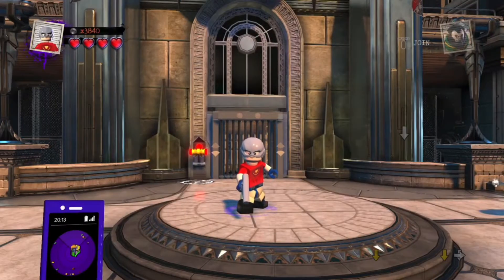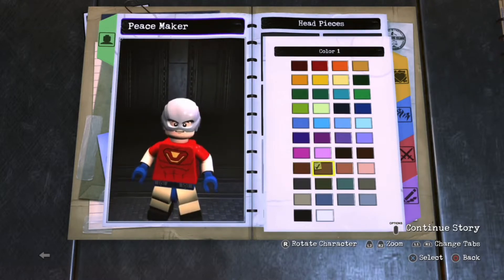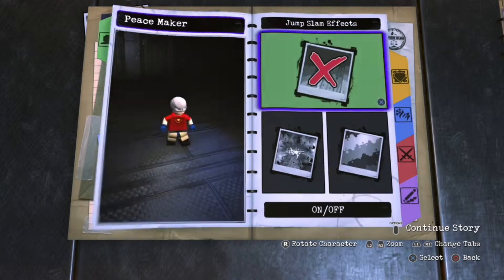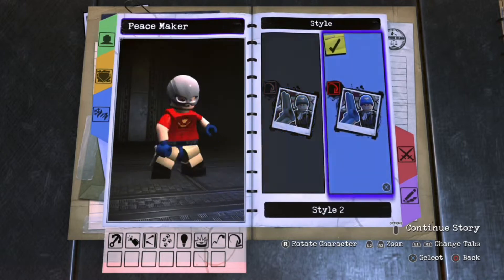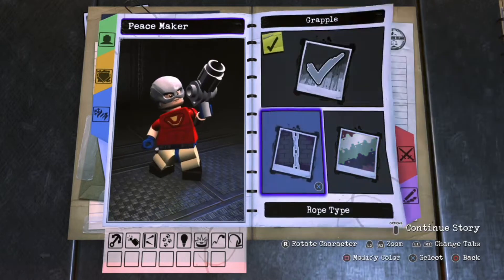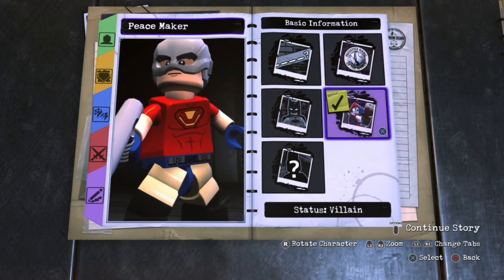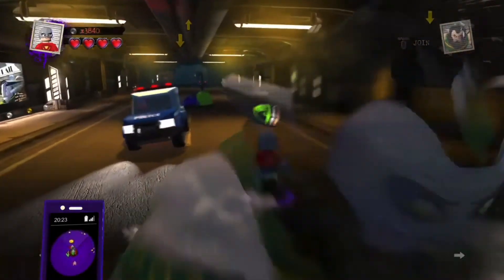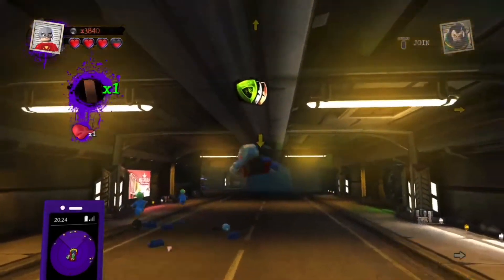Lego dc super villains how to make Peacemaker